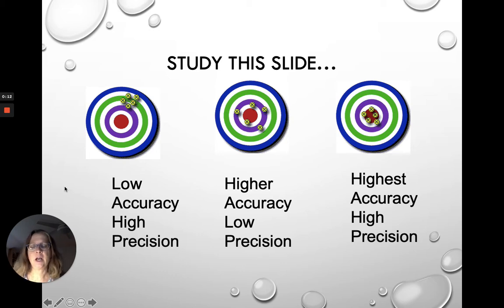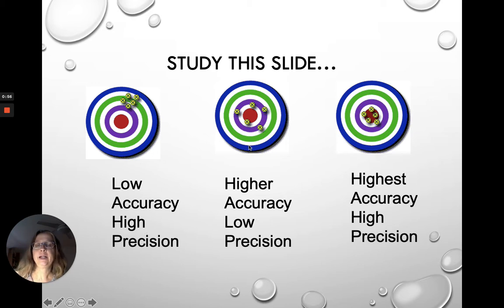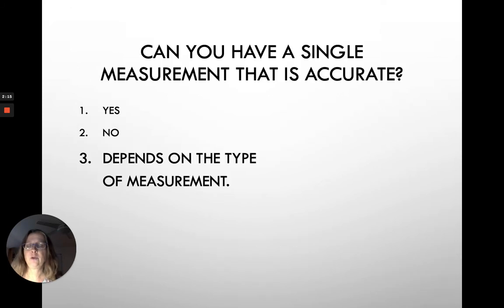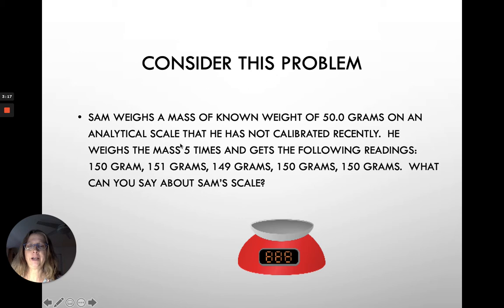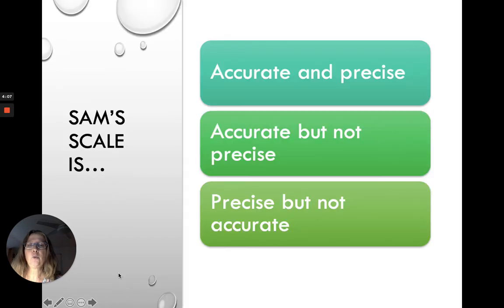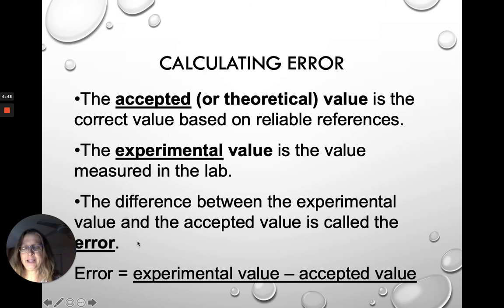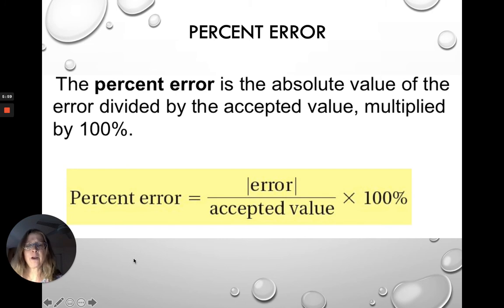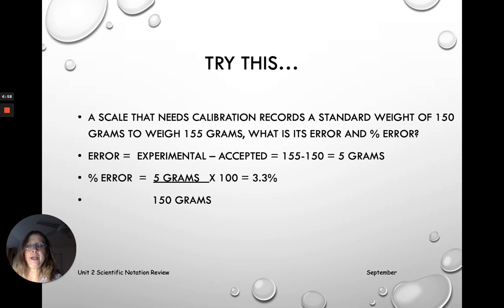Unit 2 Lesson Accuracy and Precision